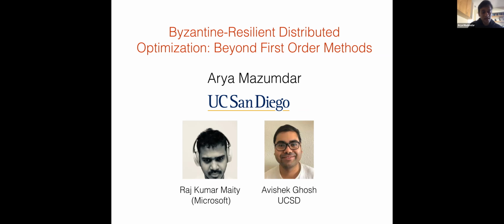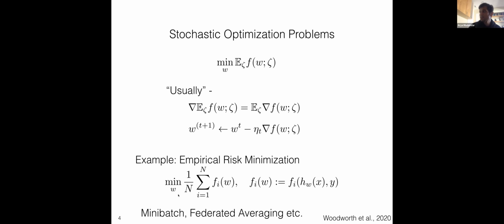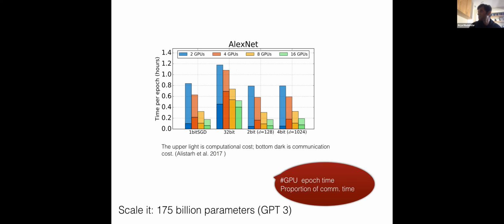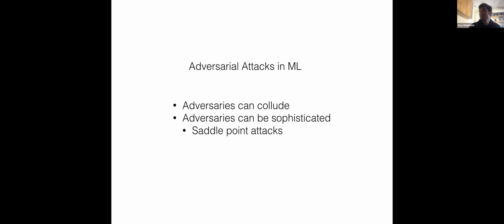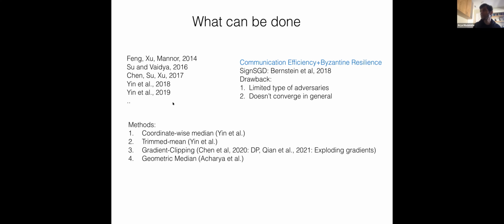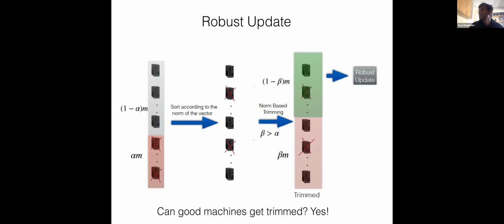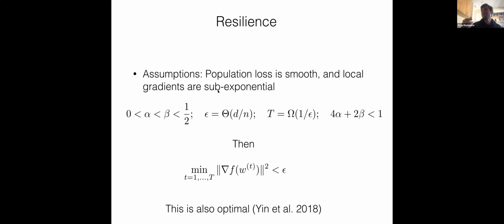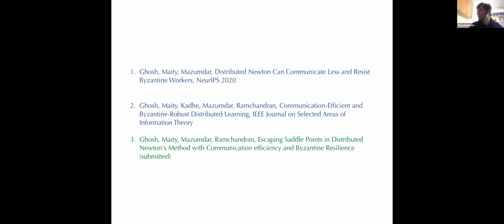Byzantine Resilient Distributed Optimization Beyond First Order Methods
Title: Byzantine Resilient Distributed Optimization: Beyond First Order Methods
Speaker: Arya Mazumdar
Abstract: In this presentation, we discuss a norm-based filtering approach to deal with byzantine components in a distributed optimization setting. The norm-filtering is an alternative to trimmed-mean and geometric median-based methods for robust optimization. We show that the norm-filtering works for both first and second order methods, and also in conjunction with communication-efficient protocols. This presentation is based on a joint work with Avishek Ghosh, Raj Kumar Maity and Kannan Ramchandran.